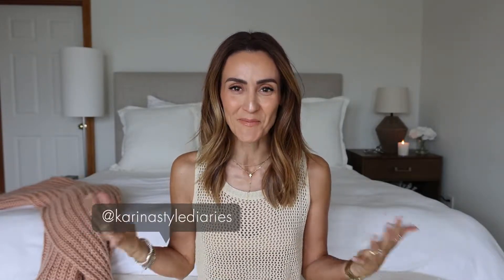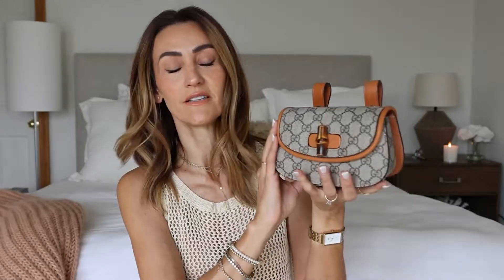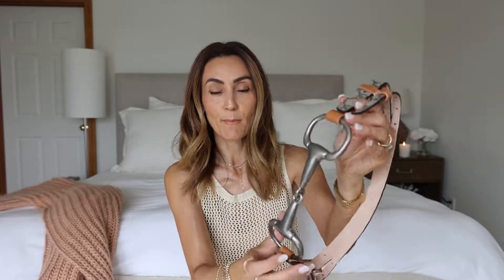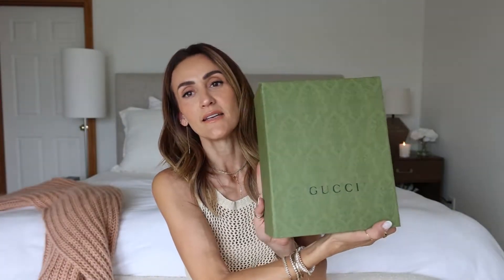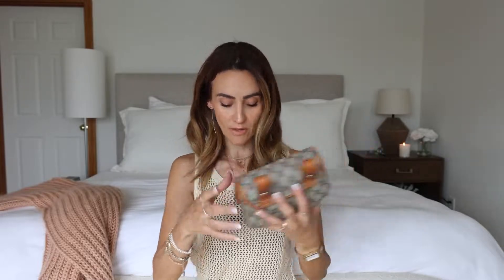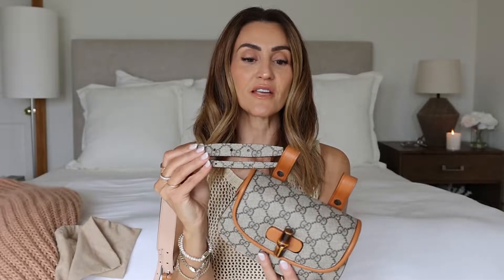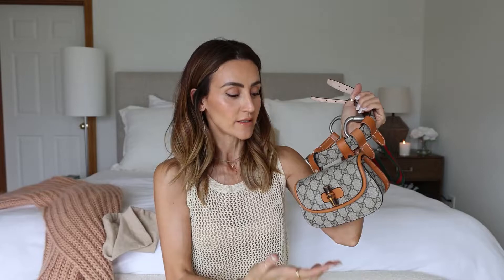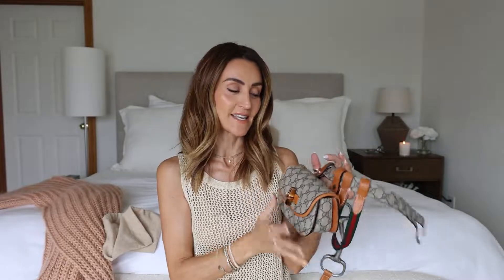Honest Gucci Bamboo 1947 Belt Bag Review | What Fits, First Impressions, is it Worth the Buy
Today I'm giving you an honest Gucci Bamboo 1947 Belt Bag review! This bag is part of their brand new collection and was recently released! In this video, I'm going over what fits in the bag, my first impressions, and deciding if it is worth the buy. Keep watching to find out if I decide to add this bag to my collection.

SHOPPING LINKS:
Gucci Bamboo 1947 Belt Bag

0:00 Intro
0:38 First Impressions
1:00 Overview of the Gucci Bamboo 1947 Belt Bag
3:25 How Much it Costs
4:12 Overview of the Belt and How to Style it
5:46 Overview of the Inside of the Bag
7:45 What Fits in the Gucci Bamboo 1947 Belt Bag
9:11 Will I Keep the Bag?
11:11 What the Bag Looks Like on
13:15 Final Thoughts
15:12 Upcoming Video Uploads
15:48 Outro

Beijos,
-K